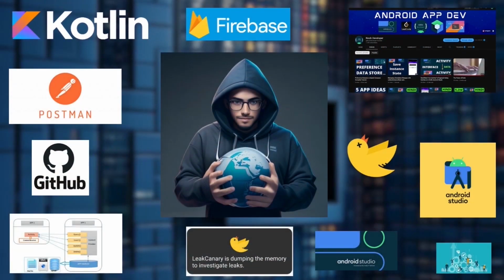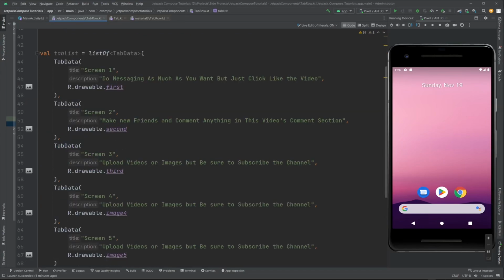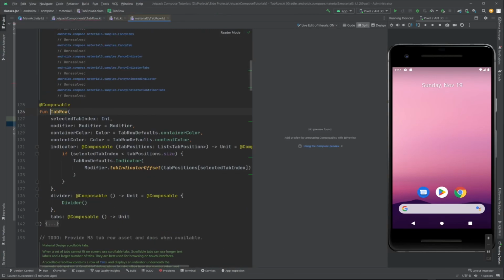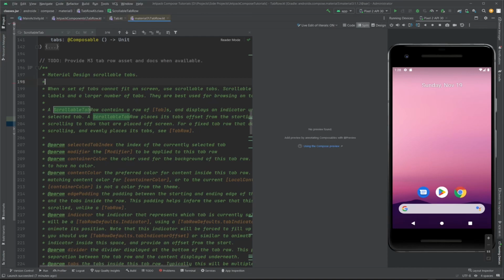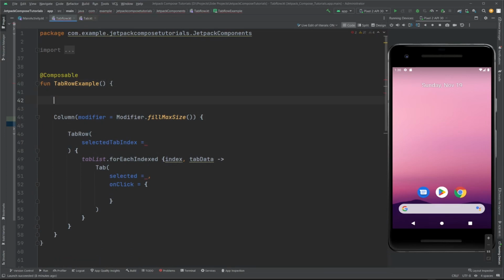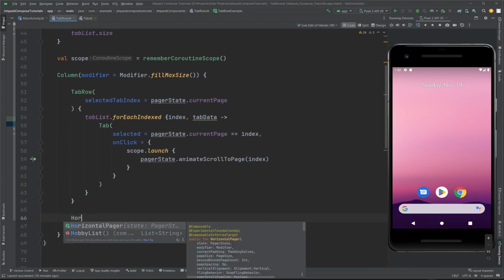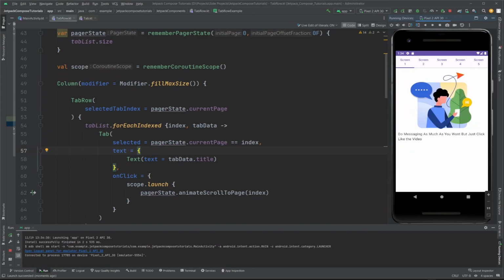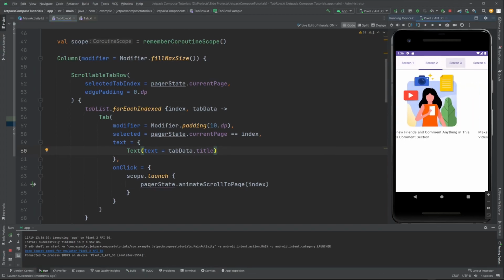Jetpack Compose Material 3 Complete Tutorial Kotlin Android Studio 13: Tab Row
In this comprehensive video Jetpack Compose Material 3 Complete Tutorial Kotlin Android Studio 11: Tab Row, you'll delve into the intricacies of implementing Tab Row Layouts using Jetpack Compose Material 3. Discover how to effortlessly create tabbed navigation interfaces that adhere to Material Design guidelines, enhancing your app's user experience and visual appeal.